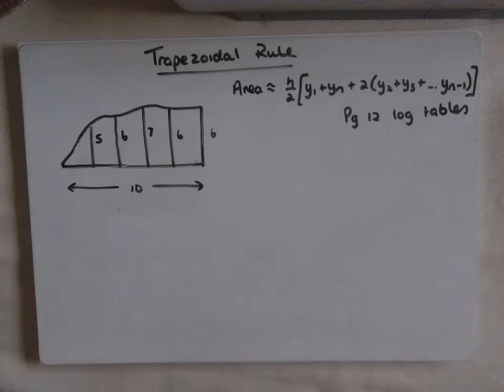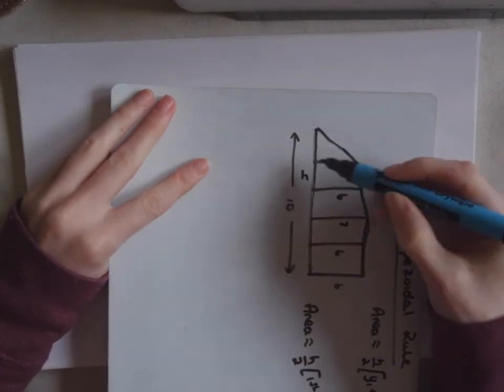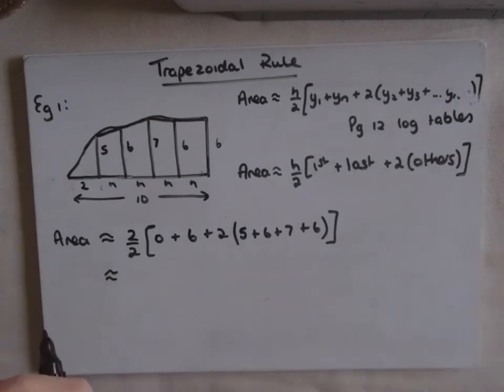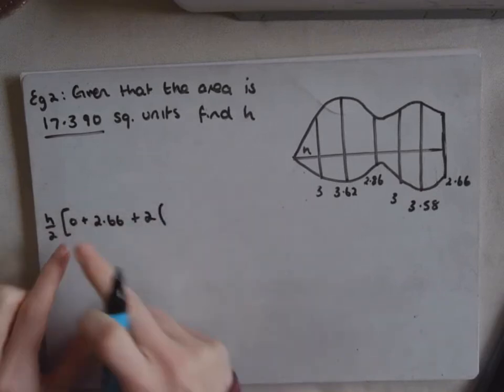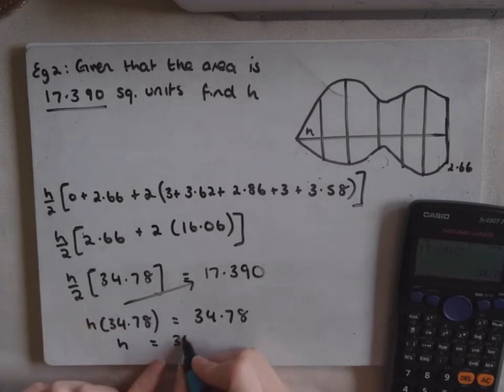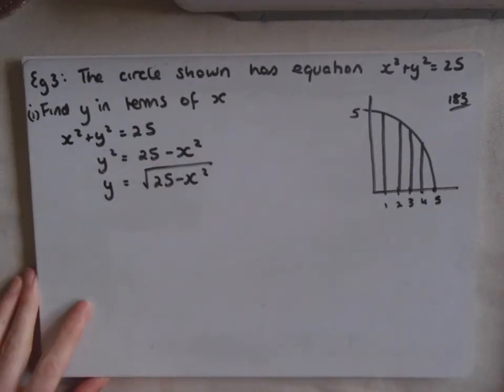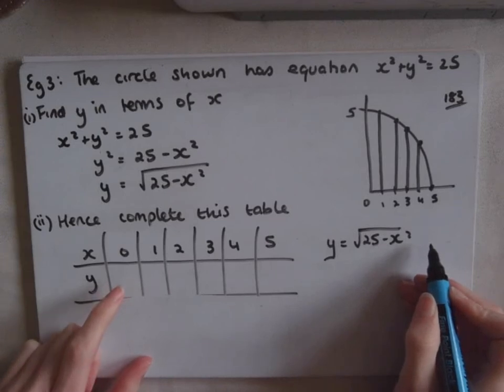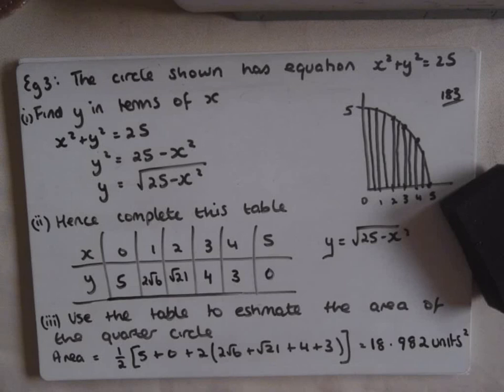LCHL Area & Volume Trapezoidal Rule